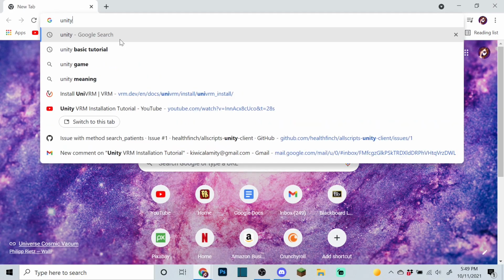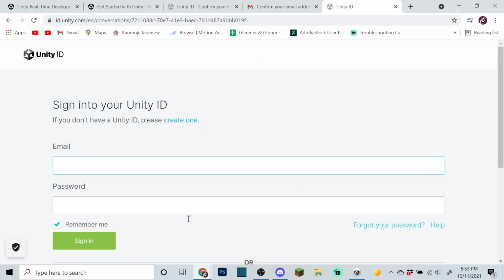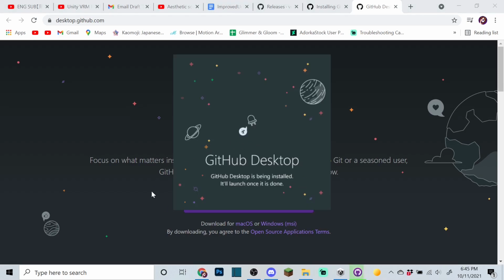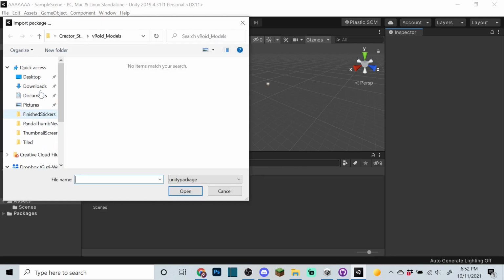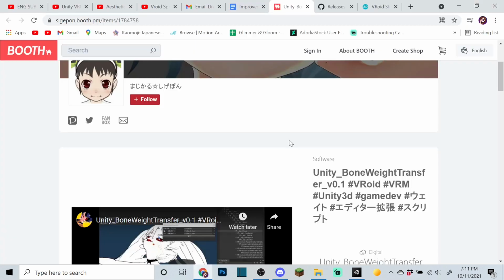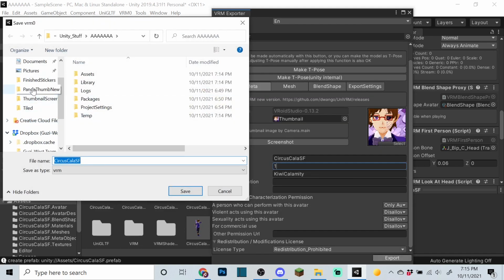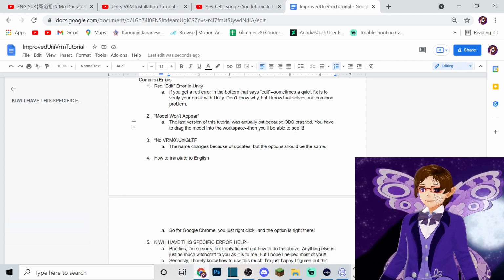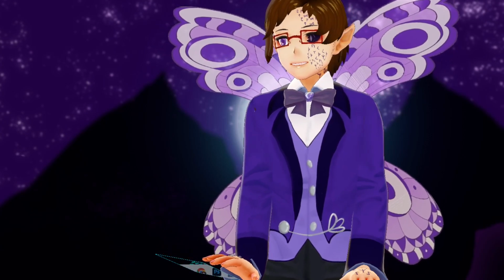How to Install UniVRM || FULL TUTORIAL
In this video, we learn how to install:
o Unity
o GitHub
o UniVRM
o The UniVRM BoneWeight Transfer Tool
TIME STAMPS
0:00 Derp Intro
0:43 Installing Unity
3:08 Installing GitHub
3:47 Installing UniVRM Packages
5:28 Importing a VRoid Model
6:00 BoneWeight Transfer Package
7:04 Exporting a VRoid Model
7:35 Common Issues
9:39 Fun Conclusion

I hope if you were having trouble installing UniVRM, that I helped! I know my last video on how to install UniVRM was a bit longwinded and difficult to understand--so I tried to make this one much more concise! I might've gone a bit fast in some parts, but hopefully linking some of those parts helped. I know VRoid doesn't have a lot of information out there, and I know my video seems to still be the only one that breaks down how to install the program. But this one is a lot better, I promise!!

Socials
Discord :DDD Come on in!!